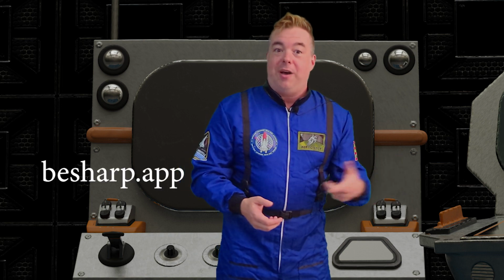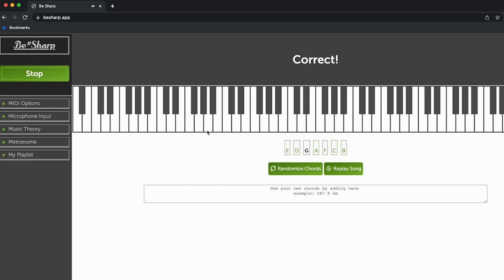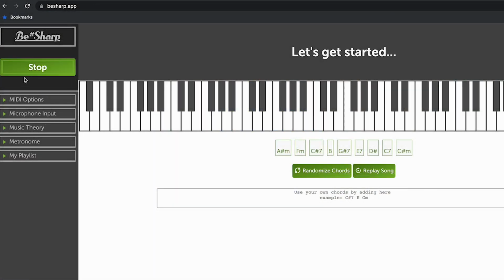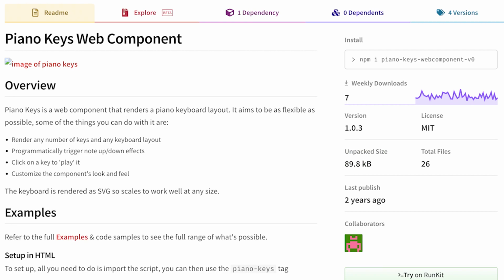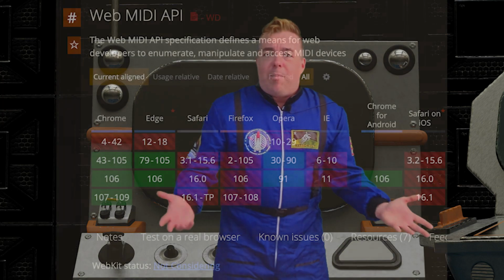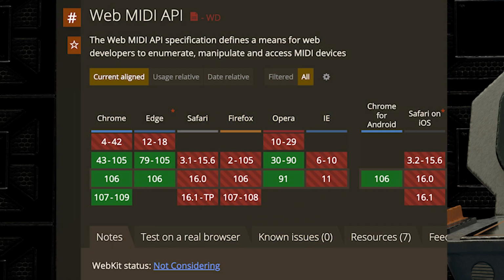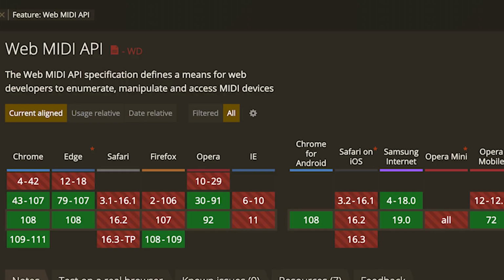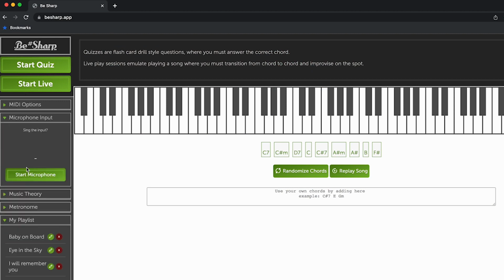S01E04.1 Run-down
Ben gives a quick run-down on what we'll learn and build today, the technologies we'll use, who we'll be talking to, and what they built.